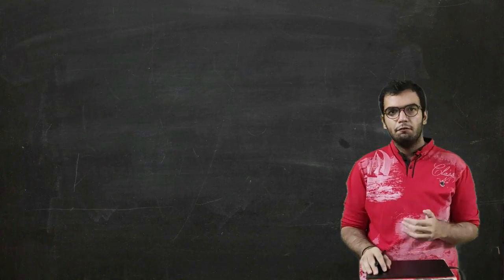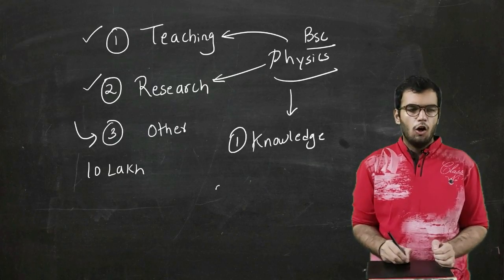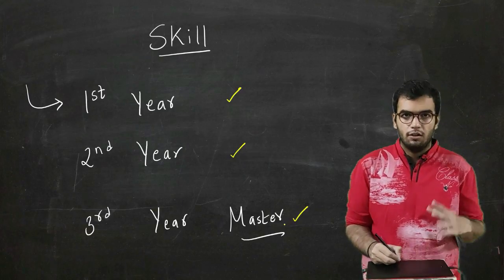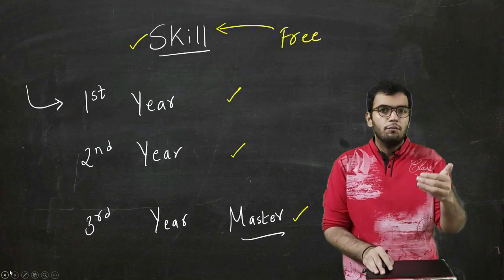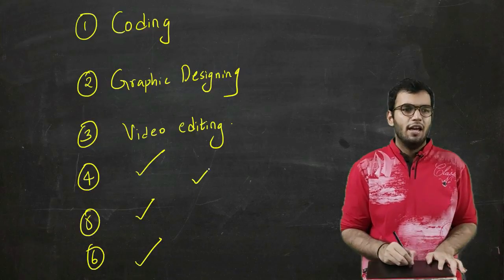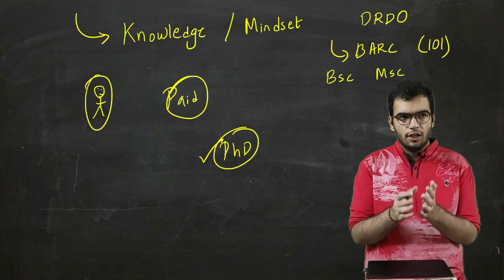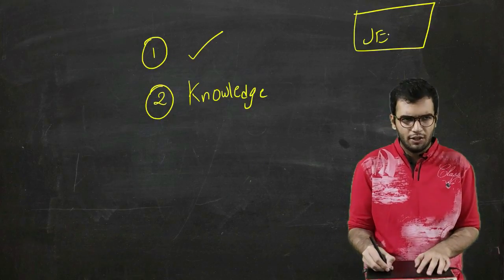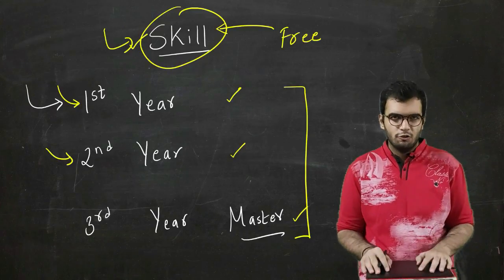How to get JOB Directly After BSc Physics | Advise to all Students | 1st year 2nd year Bsc Physics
How to get JOB Directly After BSc Physics - Honest Advise to all 1st year & 2nd year Students. Watch this Video to not Regret later on.
Start Developing Skills Right from 1st year.

This video focus on aspects required to get a job - Knowledge and Skill
How to get a job through knowledge in teaching/research, and how to get a job through skill.

Teaching jobs, Research jobs and Skill Based Jobs after Bsc physics General & Honors

Be connected :)

Amazon Links-
My Webcam –